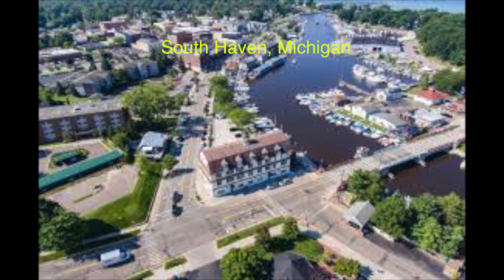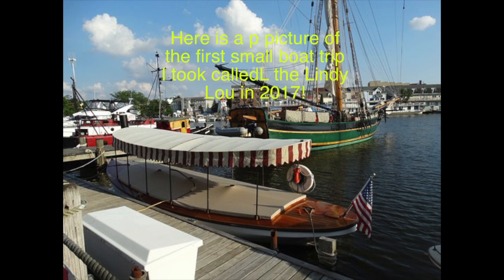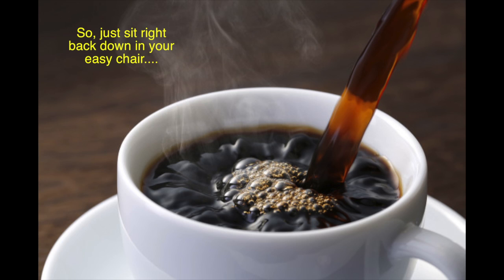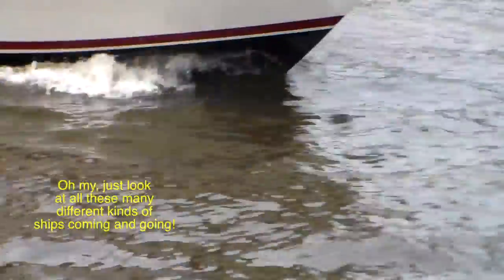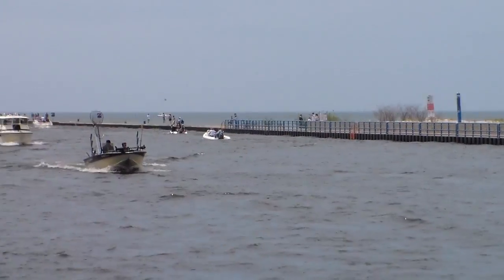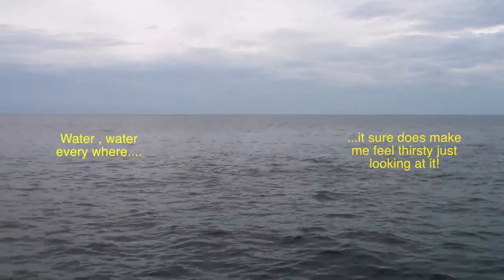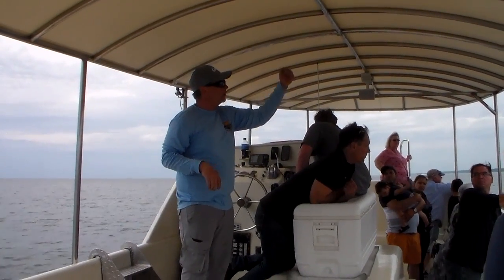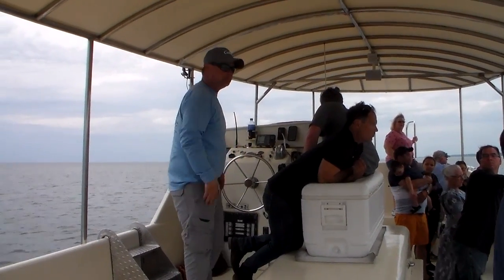Another, Lake Michigan Cruise